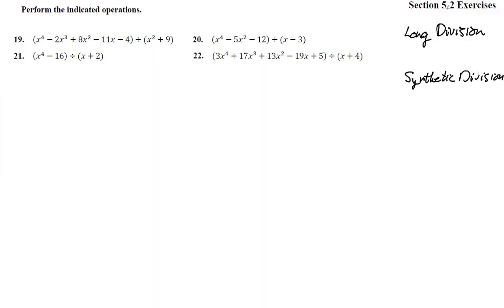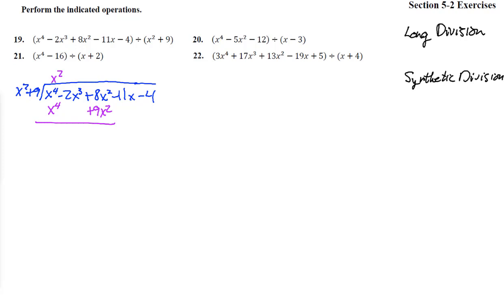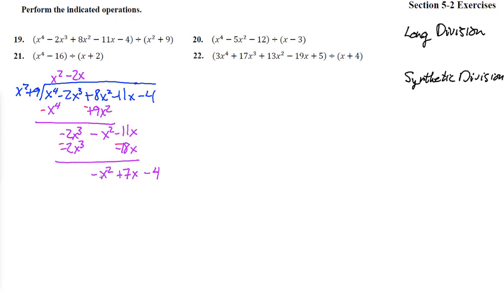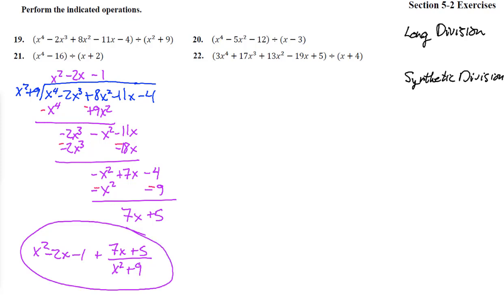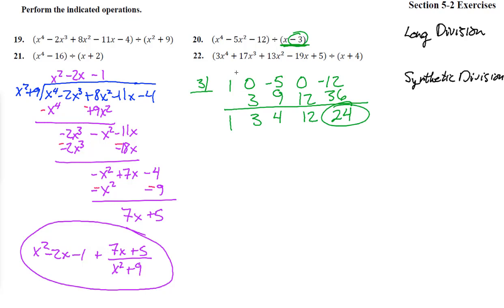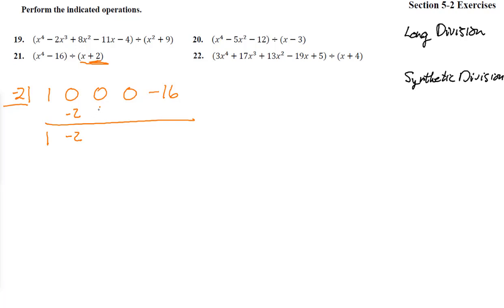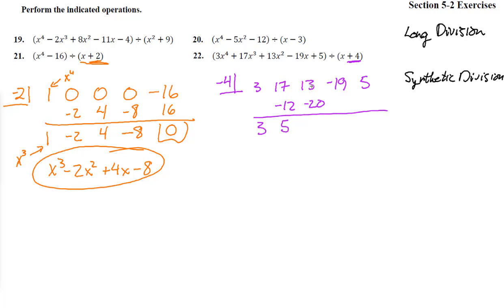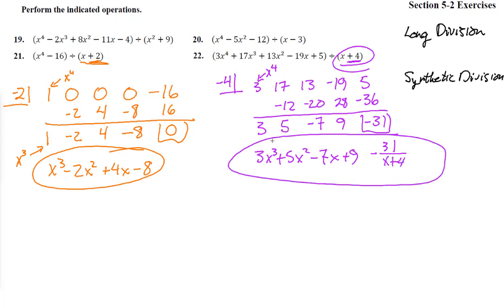101 5-2 Solutions 19-22